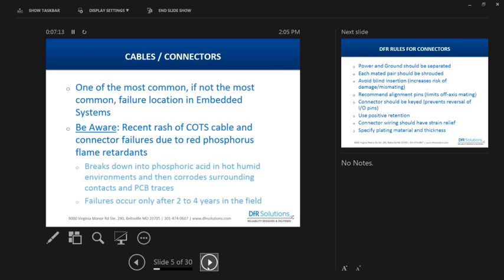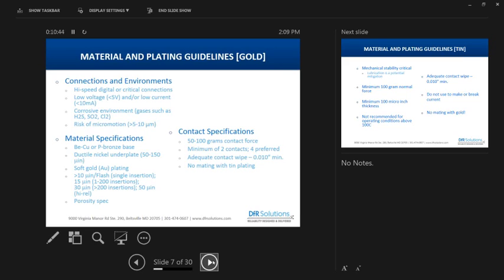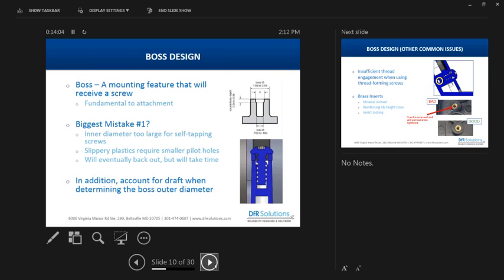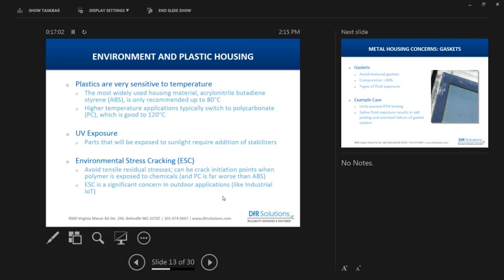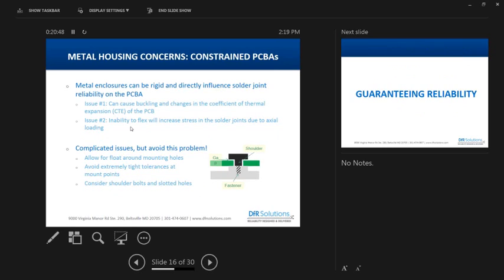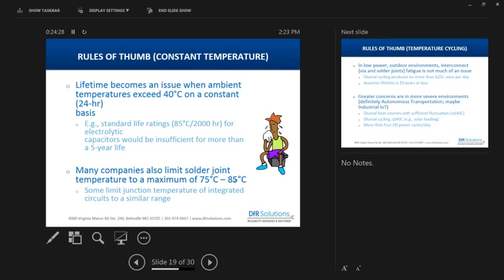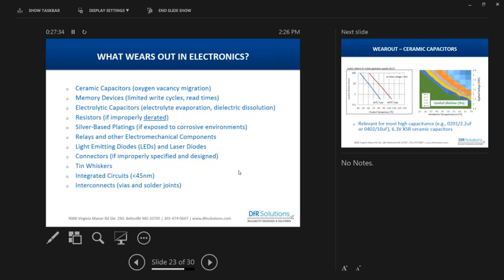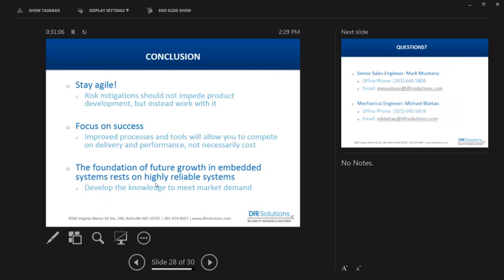Common Mistakes by Electronic Design Teams Part II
For best results, please view on Google Chrome, Firefox or Safari.

 Embedded system design is a multilevel engineering exercise.  It requires synergy between software, electrical and mechanical engineers with the goal to create a system that meets customer requirements while remaining within budget and on time.

The propagation of embedded systems has been extremely successful. Many appliances today contain embedded systems.  As an example, many fuel pumps contain single board computers whose sole purpose is credit transactions.  Some companies doing positive train control (PTC) use ARM/RISC and ATOM based computer modules.  And embedded systems are currently dominating the Internet of Things (IoT) space (ex. mobile gateways).

However, all of this success can tend to mask the challenges of designing a successful embedded system. These challenges are expected to increase dramatically with the integration of embedded systems into IoT applications, where environments can be much more severe than standard home / office installations.
This two-part webinar presents the fundamentals of designing a reliable embedded device and the most common pitfalls encountered by the system designer.

In Part I, presented by Craig Hillman, we will review hardware design, part selection, and PCB  materials and vendor selection best practices.

Part II of this webinar, presented by Michael Blattau, will focus on component selection and how to ultimately guarantee the reliability of your product.